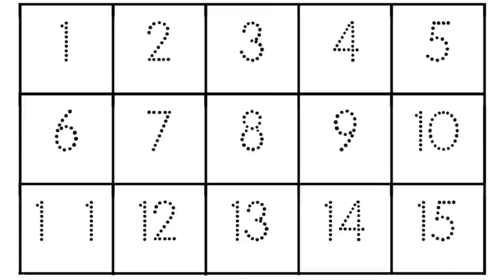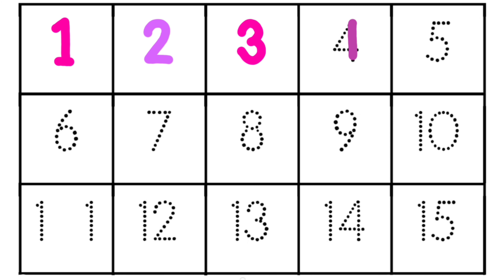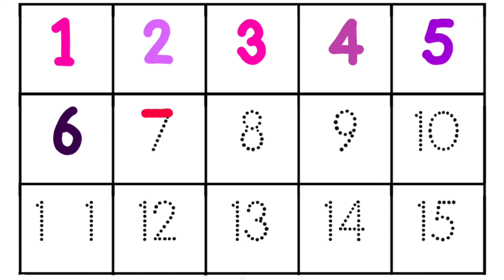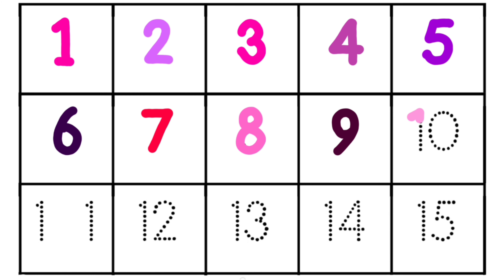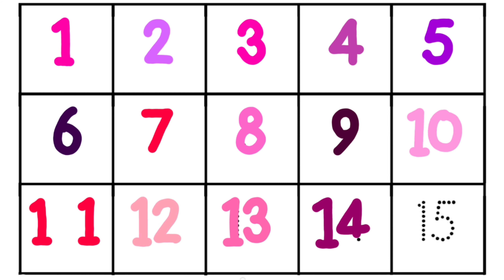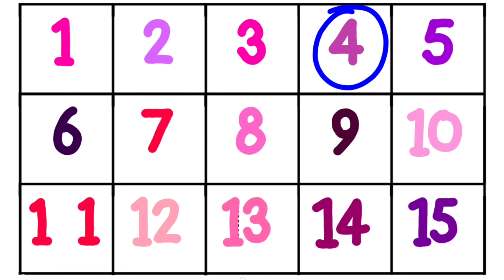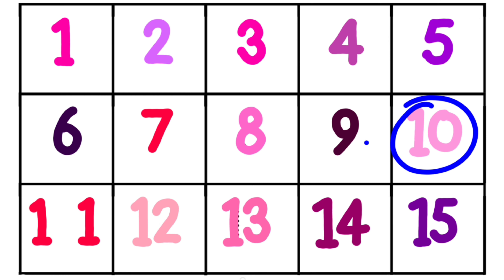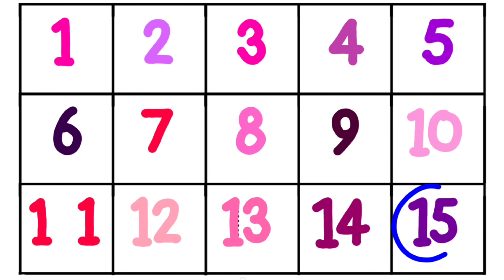Video 559 I Counting song I Learn Counting I Numbers I 123 I Ginti 1 se 100 tak I Counting 1 to 100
Video 559
Hello 👋 kids

ABCDE
Learn ABC
abcfortoddlers
2D shapes
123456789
Counting 1to 100
Learn counting
Ginti1 se 100
Learning video
Kids channel
Best kids channels
Numbers name
Numbers name in english
Abcd song
Alphabet
Learn alphabet
Learn Numbers name
Learning
Learn hindi
अआइईउऊ
Hindi swar
Worksheet for toddlers
Hindi Worksheet
English worksheet
Maths worksheet
Practice Worksheet
Practice Worksheet for toddlers
Practice Worksheet for kids
Preschool learning video
Neonabc
Neon counting
Hindi Barnala
Abc with picture
Phonic sound for kids
Phonic sound
Hindi vayanjan
Two letters word
Three letter words
दो अक्षर के शब्द
तीन अक्षर के शब्द
वर्णमाला
Maths
English
Hindi
One two three
123
1234
123456
1234567
12345678
One two
Learn 2d shapes
Colors name
Learn Colors name
Ginti123
How to draw 2d Shapes
Colour name
Learning
Learning video
Learning videos for kids
Fantastic
Fantastic Learners
Learn alphabet
Learn English